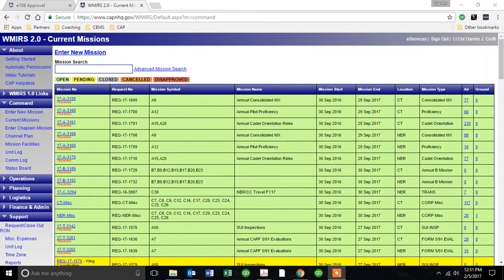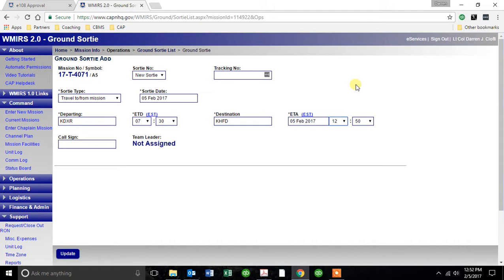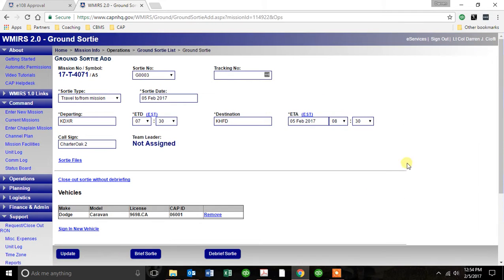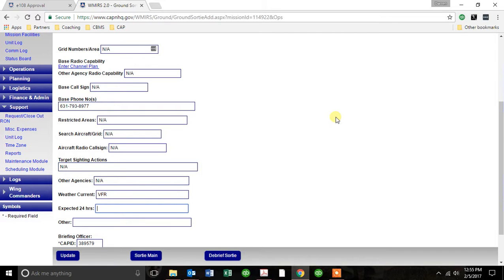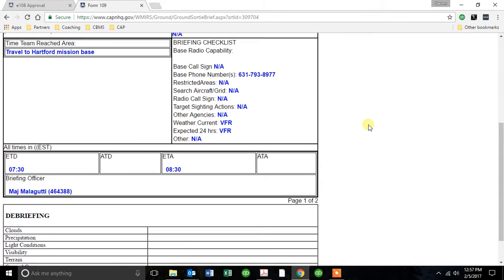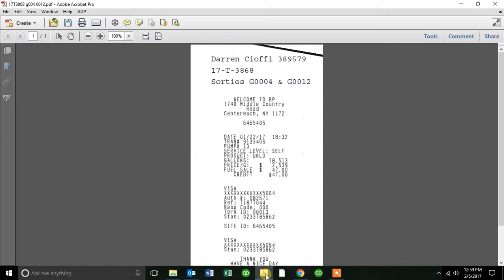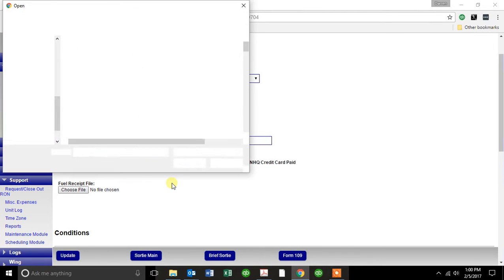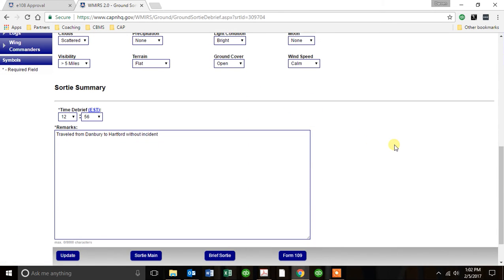Create a 109 in WMIRS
Civil Air Patrol How to Create a 109 in WMIRS. Created by Lt Col Darren Cioffi'.